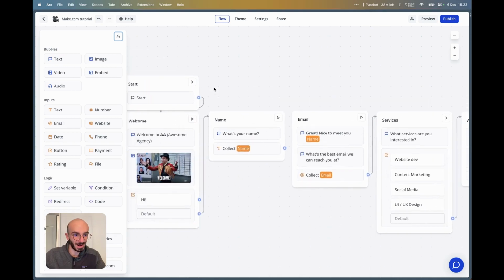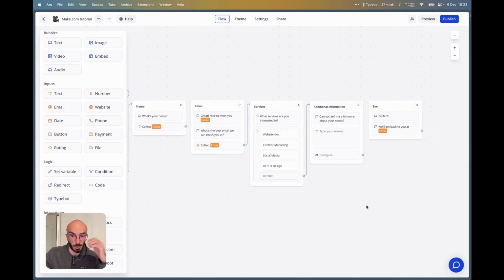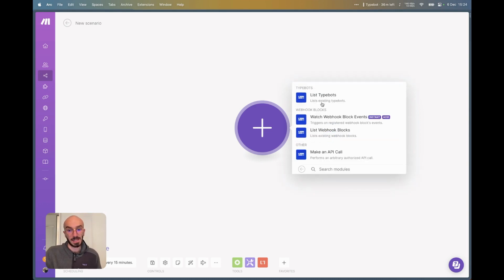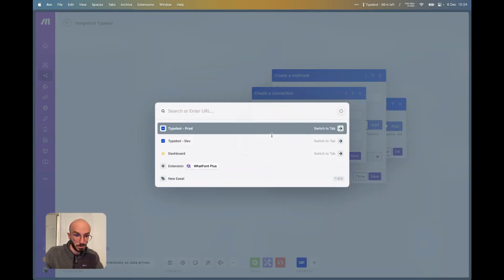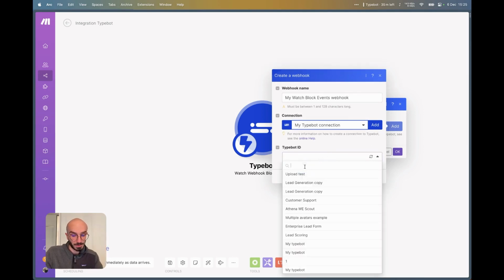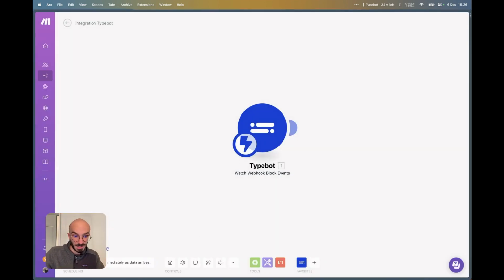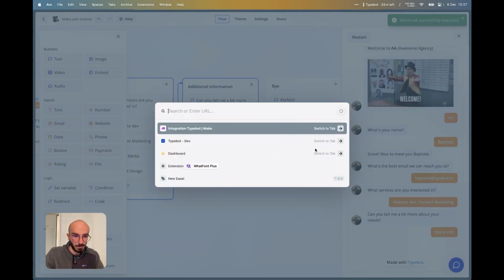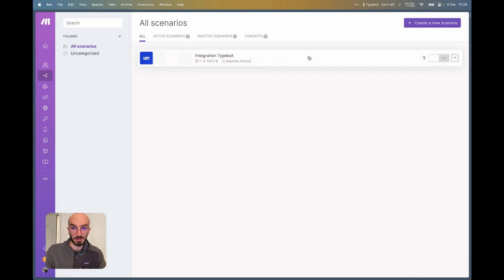Configure a Make.com scenario with Typebot